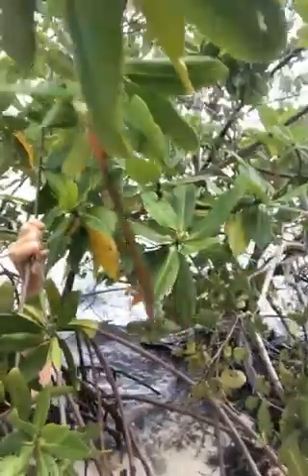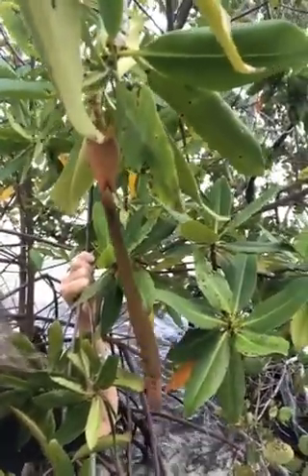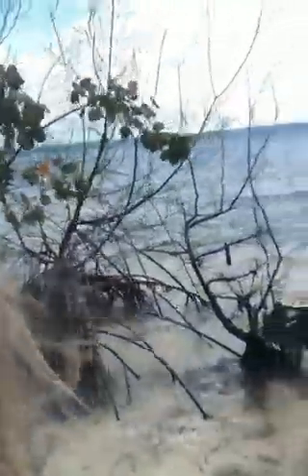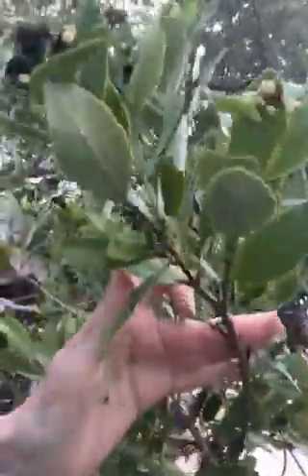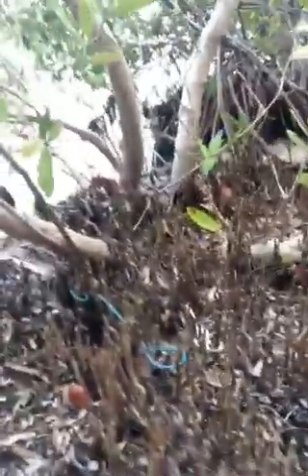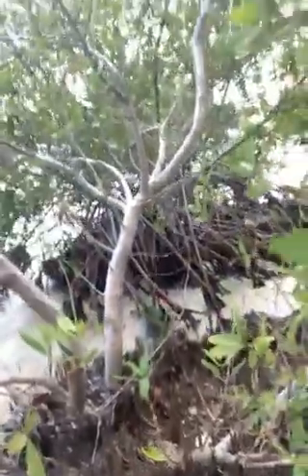Mangroves of the Cayman Islands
Mangroves of the Cayman Islands explained in detail by Mrs. Catherine Childs, Education Programmes Manager, National Trust for the Cayman Islands.